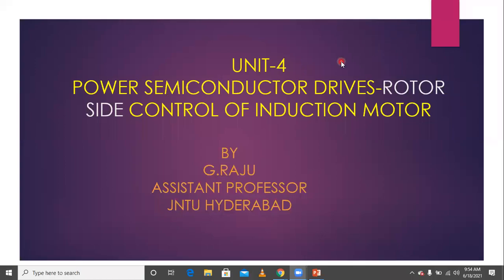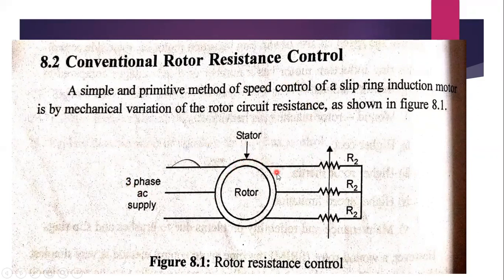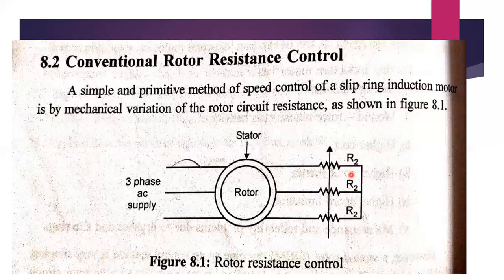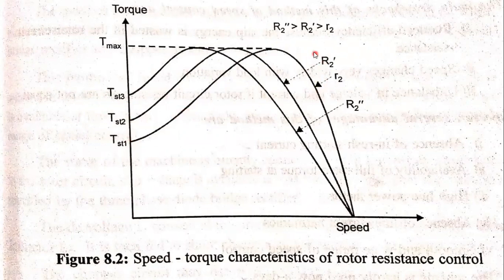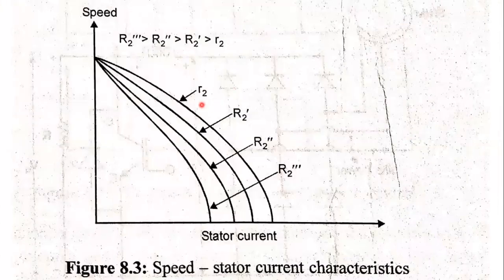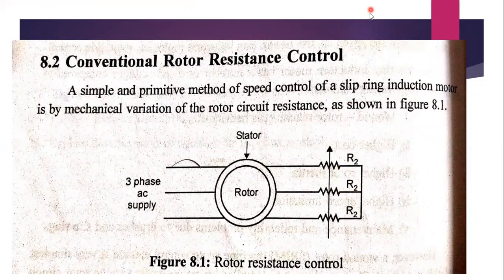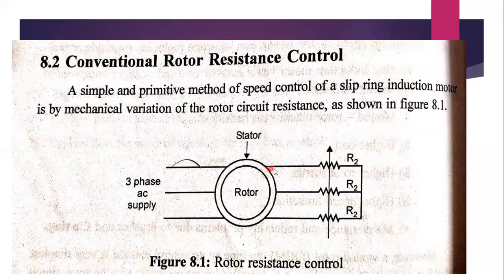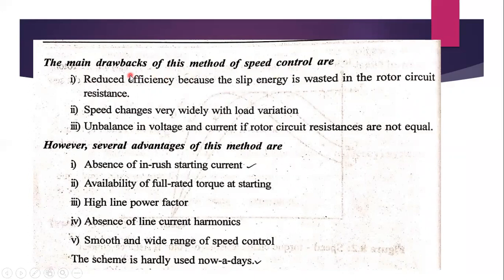LEC#49.CONVENTIONAL ROTOR RESISTANCE CONTROL METHOD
Rotor Resistance Control of Induction Motor:
Speed-torque curves for Rotor Resistance Control of Induction Motor are given in Fig. 6.50.
While maximum torque is independent of rotor resistance, speed at which the maximum torque
is produced changes with rotor resistance. For the same torque, speed falls with an increase in
Advantage of Rotor Resistance Control of Induction Motor is that motor torque capability
remains unaltered even at low speeds. Only other method which has this advantage is variable
frequency control. However, cost of Rotor Resistance Control of Induction Motor is very low
compared to variable frequency control. Because of low cost and high torque capability at low
speeds, rotor resistance control is employed in cranes, Ward Leonard Ilgener Drives, and other
intermittent load applications.
Major disadvantage is low efficiency due to additional losses in resistor connected in the rotor
circuit. As the losses mainly take place in the external resistor they do not-heat the motor.
Conventional Methods:
A number of methods are used for obtaining variable resistance. In drum controllers, resistance is
varied by using rotary switches and a resistance divided in few steps. Variable resistance can also
be obtained by using contactors and resistors in series. High power applications use a slipregulator, which consists of three electrodes submerged in an electrolyte, consisting of saline
water. Resistance is varied by changing the distance between electrodes and earth electrode.
When the power is high, electrodes are driven by a small motor. Advantage of this method is that
resistance can be changed steplessly.